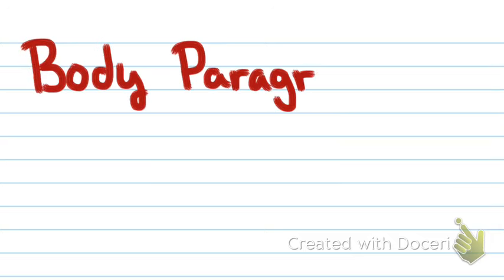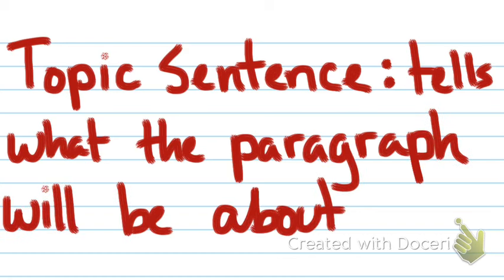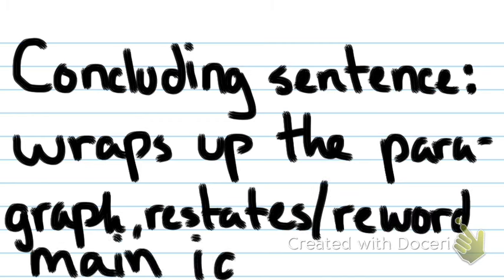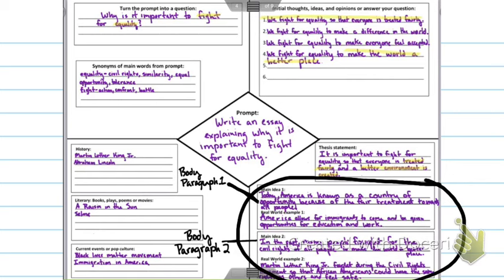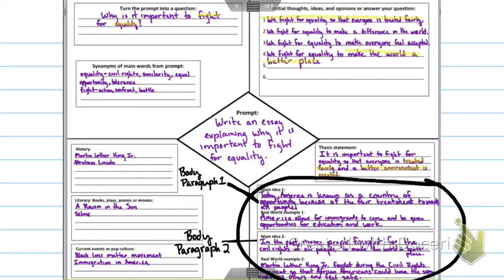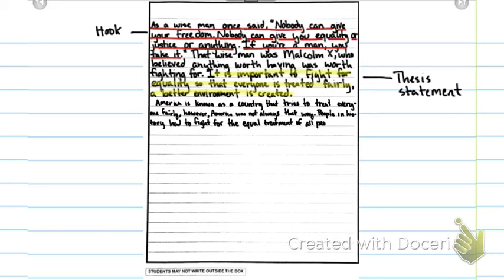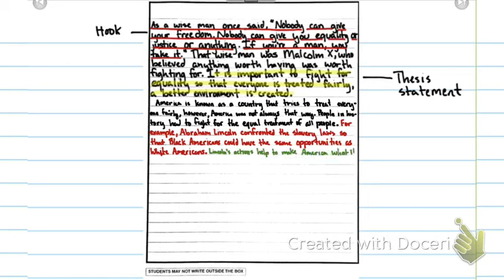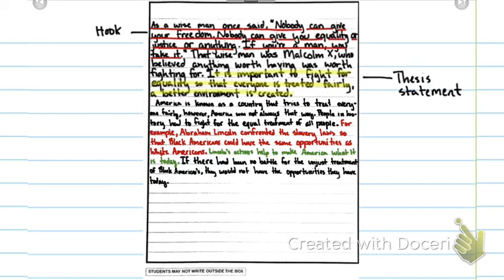Writing an Expository Essay: Body Paragraph (STAAR Edition)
In this video,  I focus on how to write body paragraphs for the English 1 STAAR End-of-Course Exam (Texas standardized test).